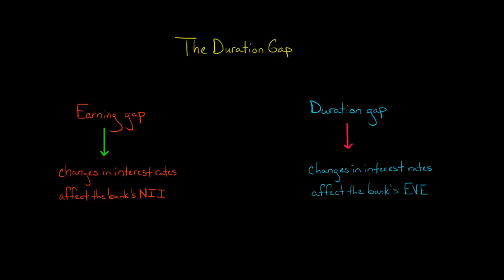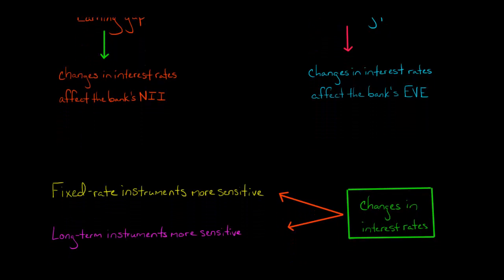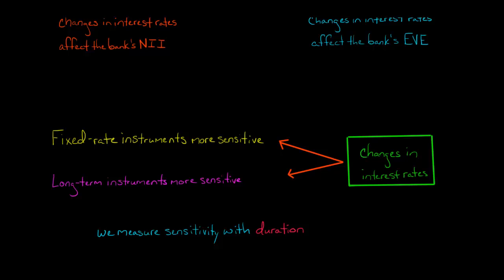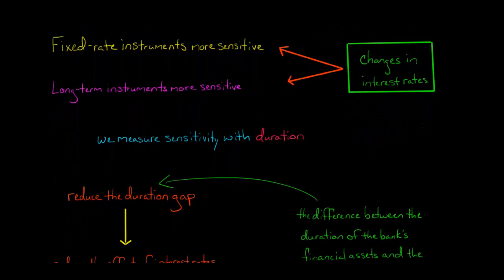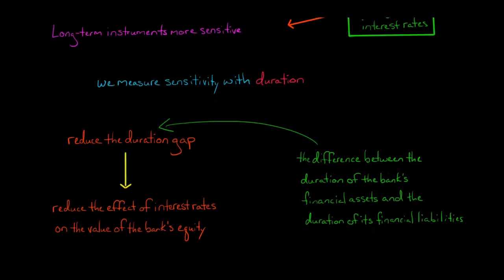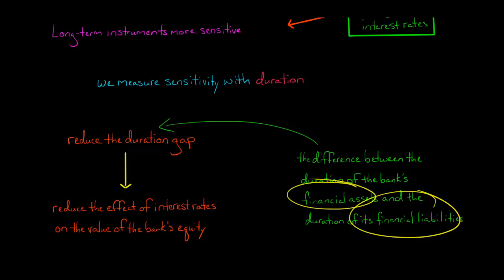The Duration Gap | Asset Liability Management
With the earning gap, we saw that changes in interest rates could affect the bank’s profit.  But changes in interest rates can also affect the value of the bank’s equity.  This is because changes in interest rates:

• Affect floating-rate and fixed-rate instruments in different ways, with the value of fixed-rate instruments usually being more sensitive to changes in interest rates
• Affect long-term and short-term instruments in different ways, with the value of long-term instruments usually being more sensitive to changes in interest rates

A bank can measure the sensitivity of a financial instrument by calculating its duration.  The bank can then try to minimize the duration gap, which is the difference between the duration of the bank’s financial assets and the duration of the bank’s financial liabilities.  Reducing the duration gap will mitigate the effect of changing interest rates on the value of the bank.
ACCESS INDEX OF VIDEOS
CONNECT WITH EDSPIRA
CONNECT WITH MICHAEL
ABOUT EDSPIRA AND ITS CREATOR